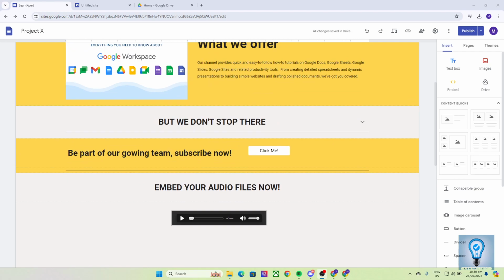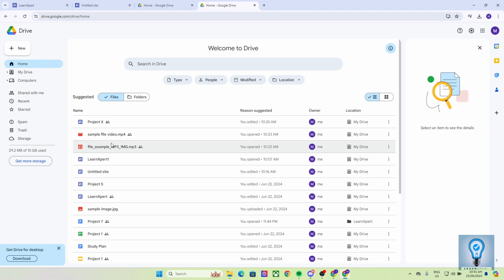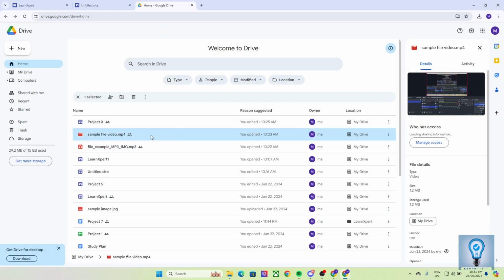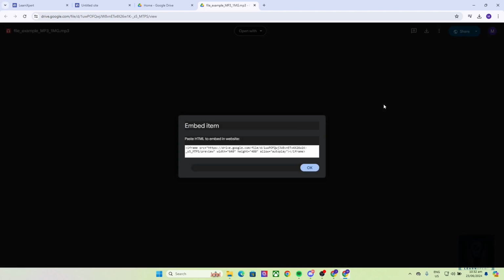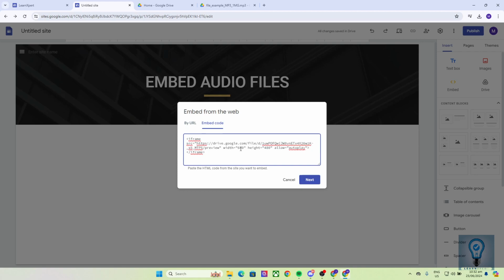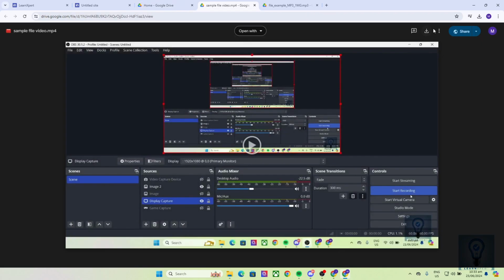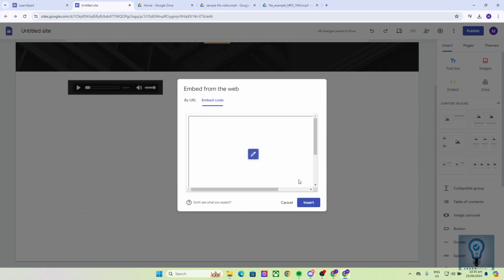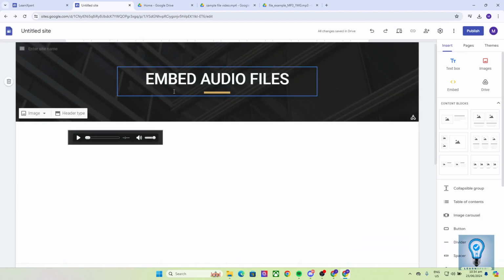How to Embed Videos and Audio Files in Google Sites in 5 MINUTES!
Learn how to embed videos and audio files into your Google Site to make it interactive.